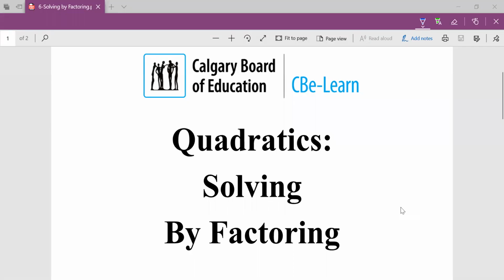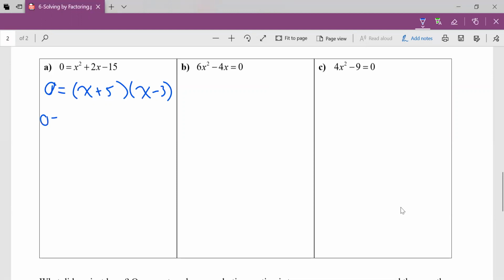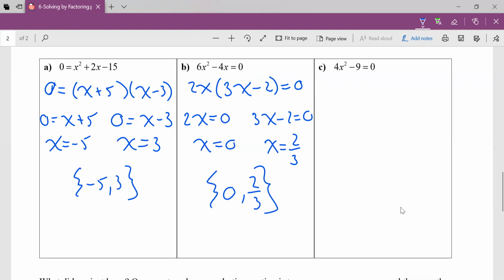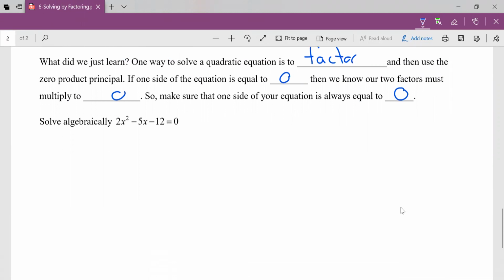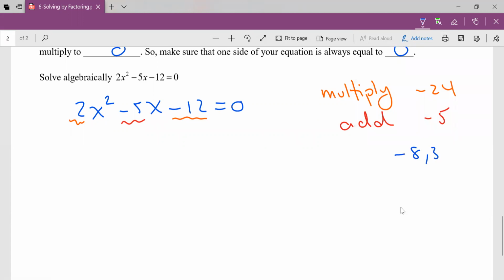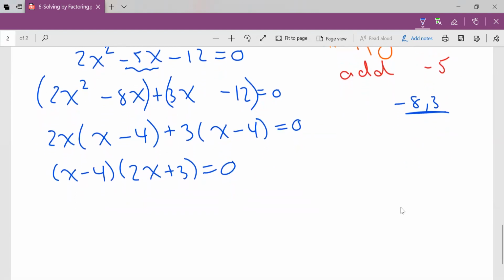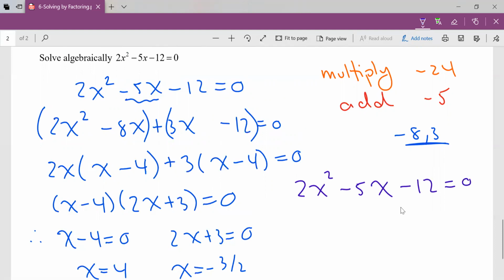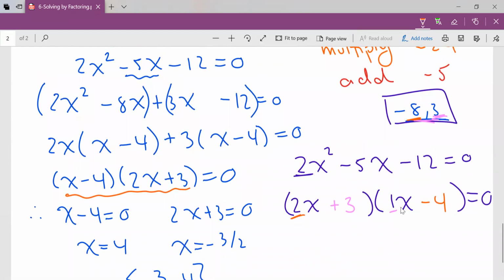6 - Solving by Factoring